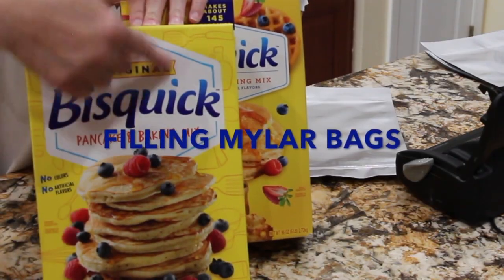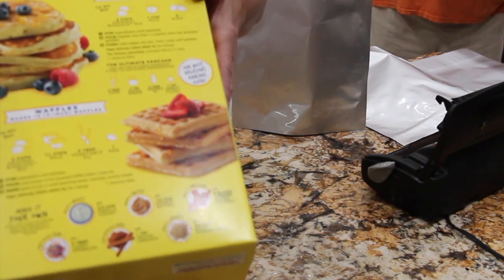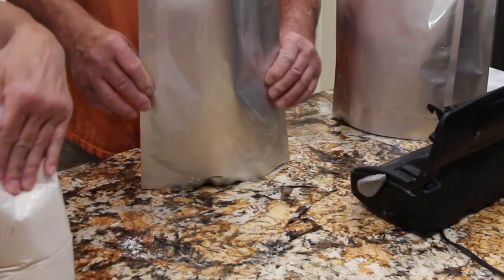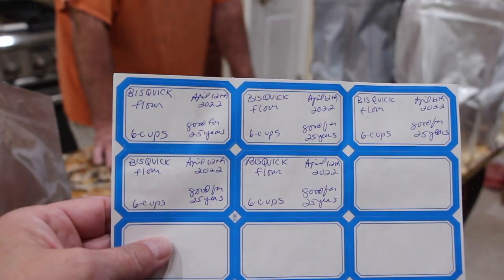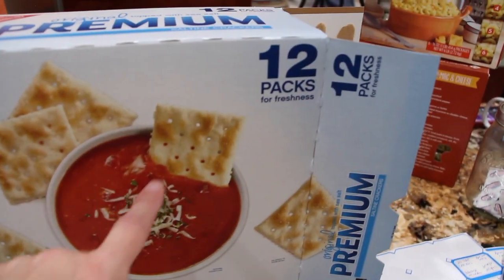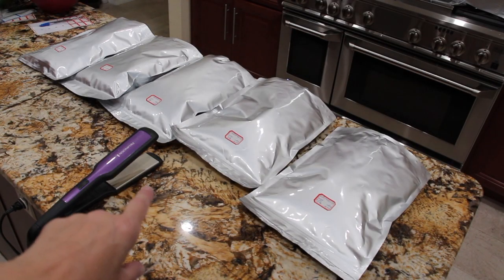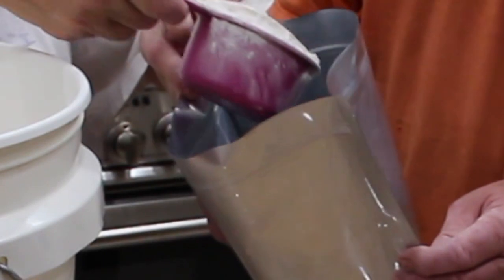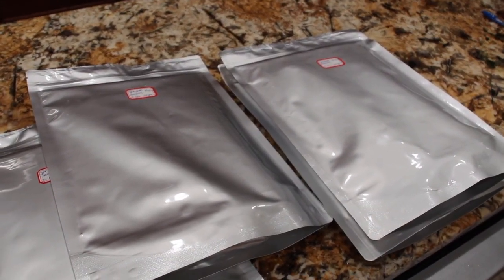PREPPERS/PART 2/ MYLAR BAGS/ FOOD STORAGE FOR LONG TERM USE/EPISODE 860/CHERYLS HOME COOKING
In this video, I show you how I prepared long shelve life for food that can be stored in mylar bags. I bought these mylar bags on Amazon. This video is Part 2 of storing food in mylar bags.

I looked on line to find the shelve life for the food I put in my  mylar bags.